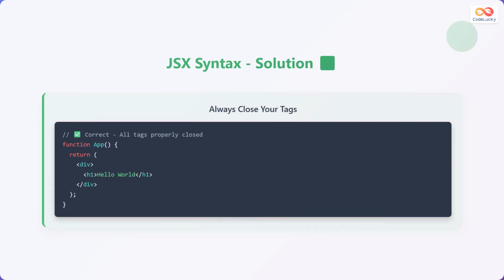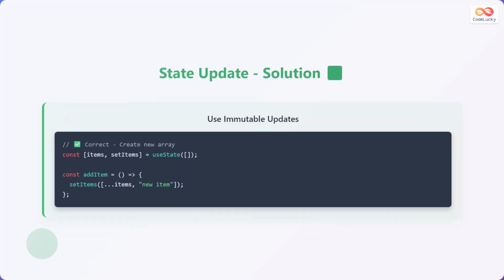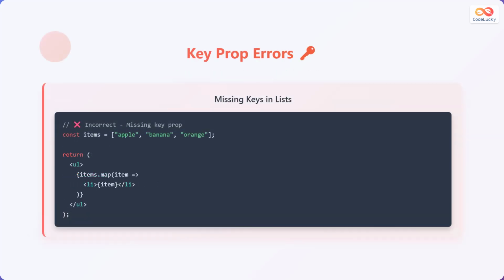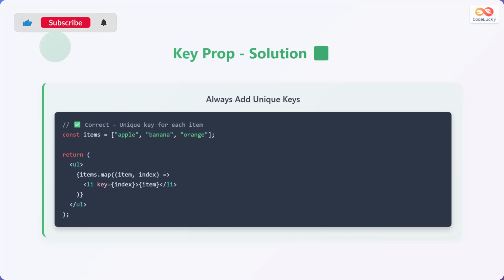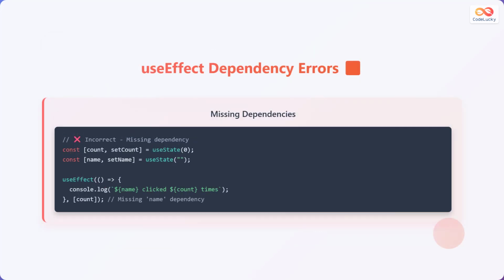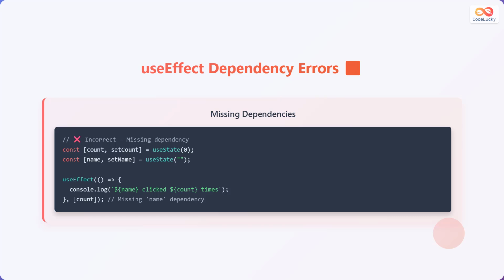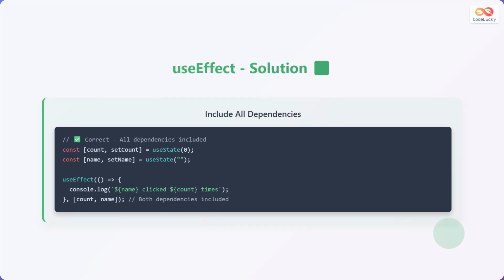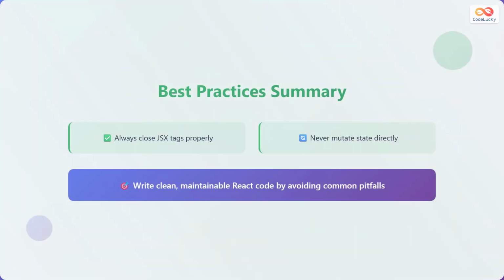React Errors: Debugging & Fixing Common Mistakes for Beginners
Struggling with React errors? 🤔 This video breaks down the most common React mistakes beginners make and provides clear, step-by-step solutions! Learn how to debug and fix JSX syntax errors, state update issues, key prop problems, and useEffect dependency errors. Become a React debugging pro! 💪

We'll explore practical examples of each error, explain why they occur, and show you the correct way to write your code. You'll gain a solid understanding of React's core principles and avoid these frustrating pitfalls in your own projects. 🚀

Don't let errors hold you back! ➡️ By the end of this video, you'll be equipped with the knowledge and skills to confidently debug your React applications and write cleaner, more efficient code. Let's level up your React skills together! 🧑‍💻

Chapters:
00:00 - Common React Errors
00:19 - JSX Syntax Errors
00:57 - JSX Syntax - Solution
01:23 - State Update Errors
02:02 - State Update - Solution
02:37 - Key Prop Errors
03:09 - Key Prop - Solution
03:45 - useEffect Dependency Errors
04:22 - useEffect - Solution
04:50 - Best Practices Summary
05:07 - Outro